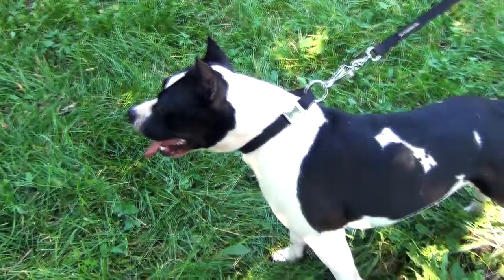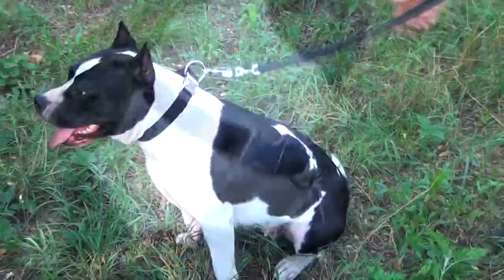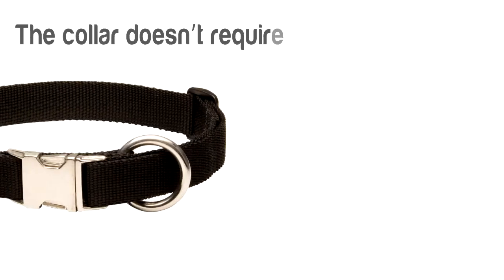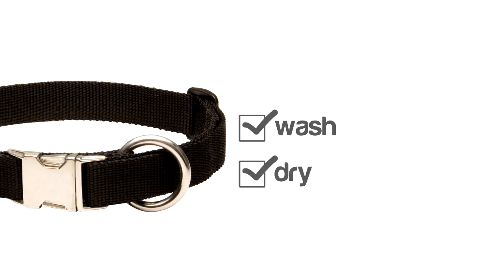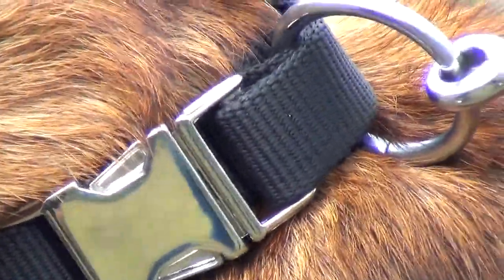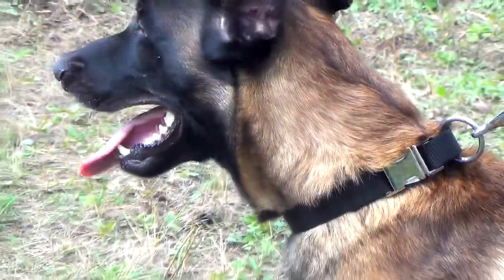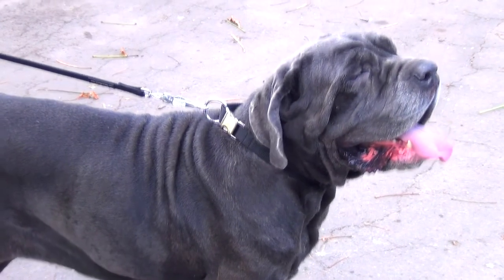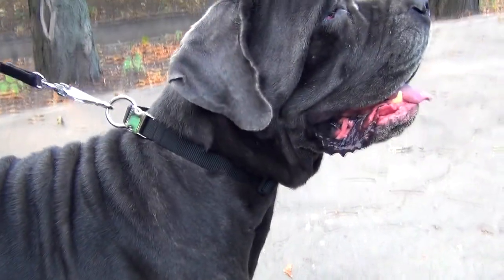Bullmastiff, Amstaff, Malinois and Mastino Napoletano in Nylon Dog Collar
Basic material is one of the main features of any Collar. Time proof and durability of the Collar depend exactly upon the basic material. This Dog Collar is made of super strong material - nylon. The nylon strap won't stretch and is strong enough to sustain big pressure when your dog pulls hard. Besides, this Collar has durable quick release buckle, that saves your time when putting it on and off. You will like simple design and incredible strength of this Collar.